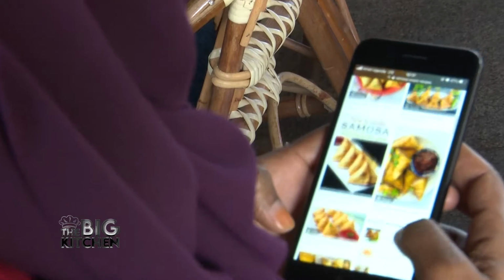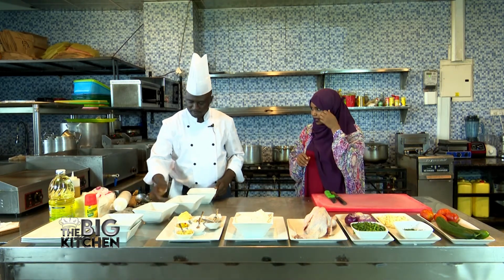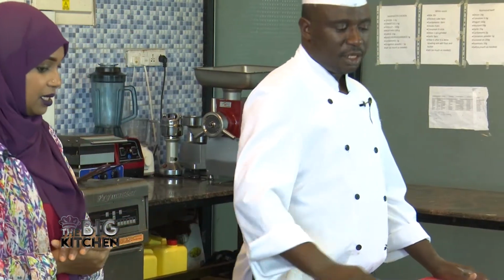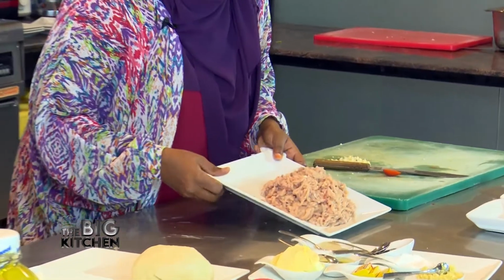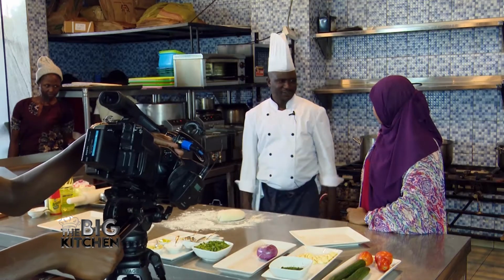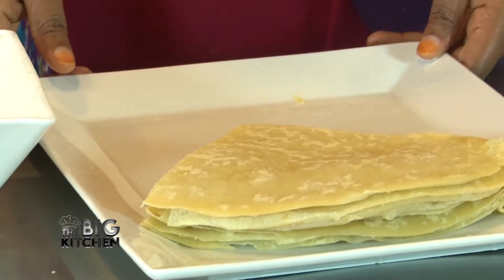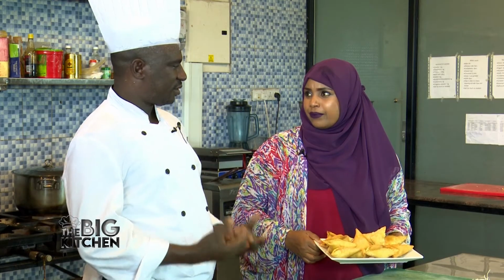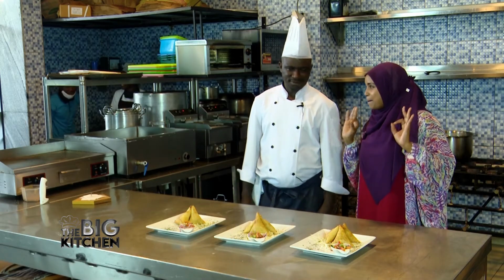THE BIG KITCHEN - SAMOSA RECIPE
COOK , DINE & CHAT SHOW